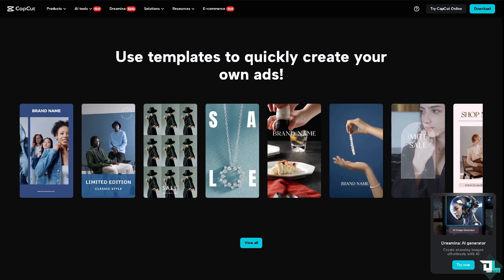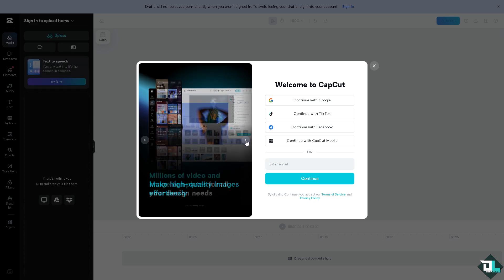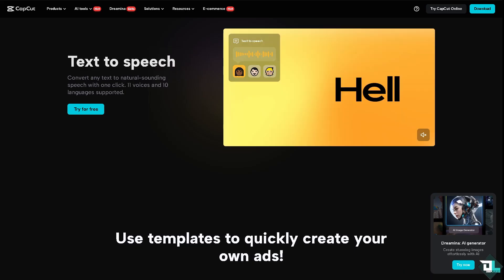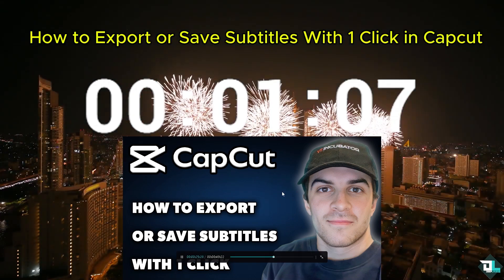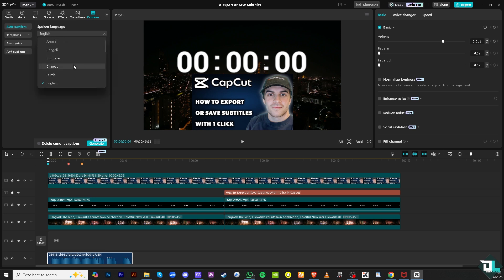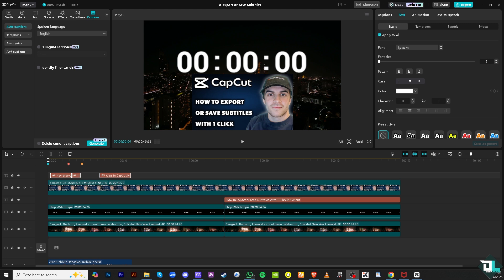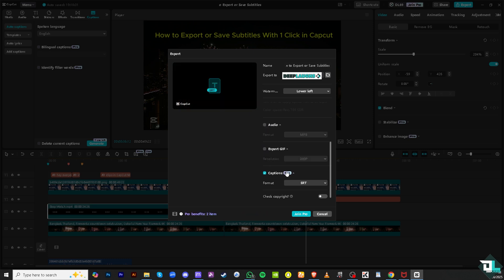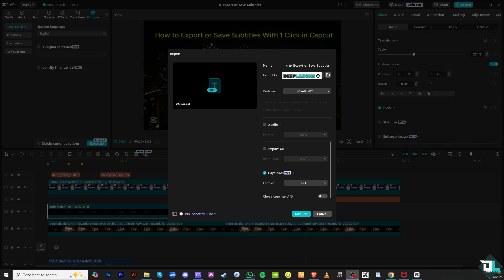How to Export or Save Subtitles With 1 Click in Capcut (Full 2025 Guide)